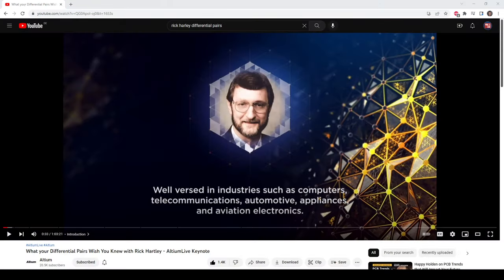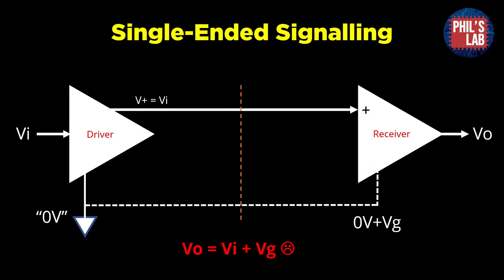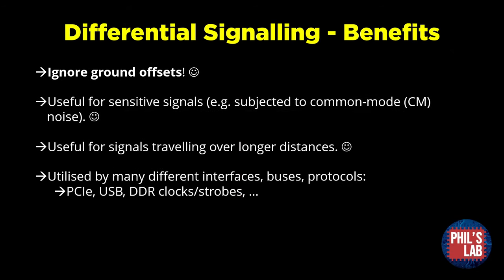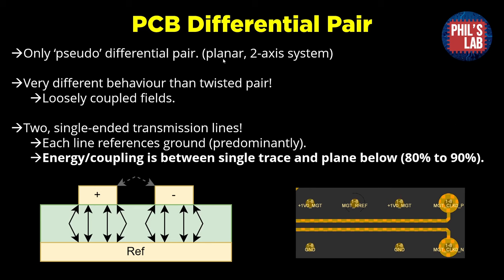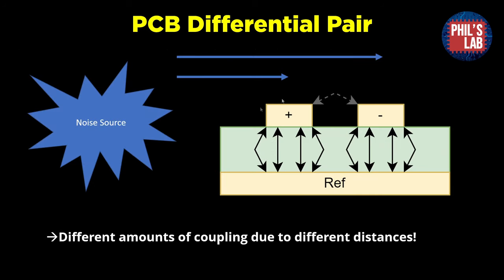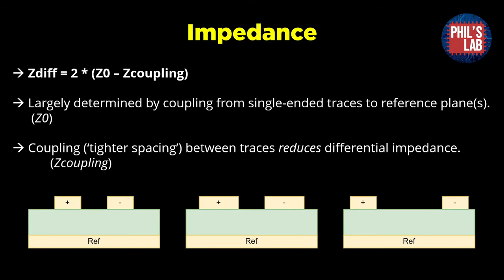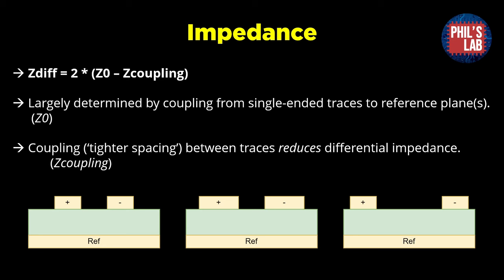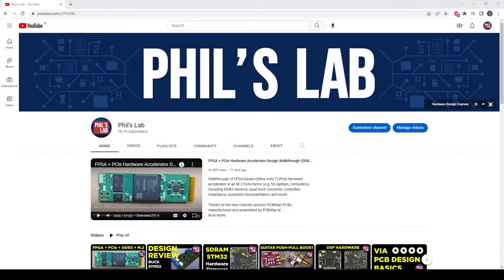Differential Pairs - PCB Design Basics - Phil's Lab #83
Differential pair PCB design basics, covering differential signalling benefits, references, impedance control, inter- and intra-pair matching, and termination.

[TIMESTAMPS]
00:00 Introduction

00:20 Altium Designer Free Trial
00:43 Rick Hartley Diff Pair Video

01:05 Single-Ended vs Differential Signalling
03:25 Differential Signalling Benefits

03:58 Twisted Pair Diff Pair
04:58 PCB Diff Pair

07:00 Impedance and Coupling
09:55 Impedance Calculation Examples (Altium Designer)

12:55 SE and DIFF Impedance to Trace Width and Spacing

14:16 Matching (Inter- and Intra-Pair)
16:18 Matching Example (Altium Designer)

18:10 Termination

21:29 Outro